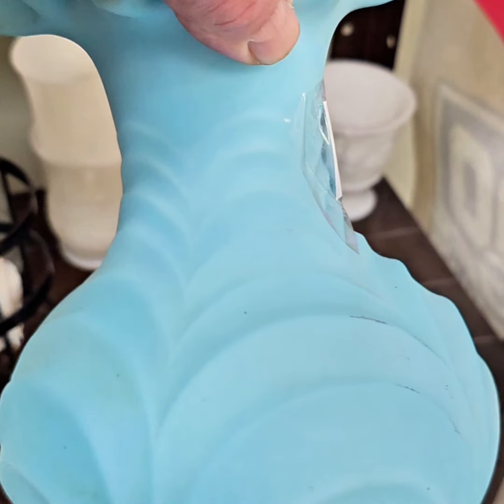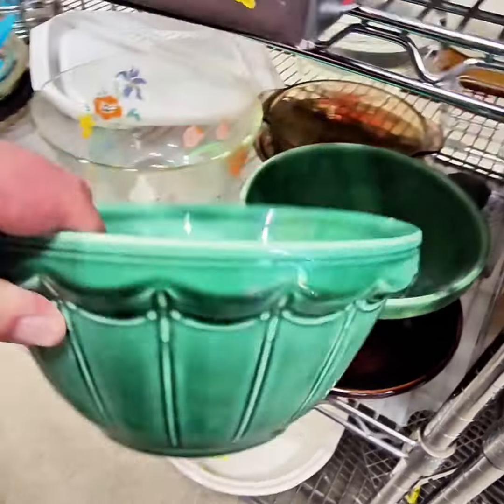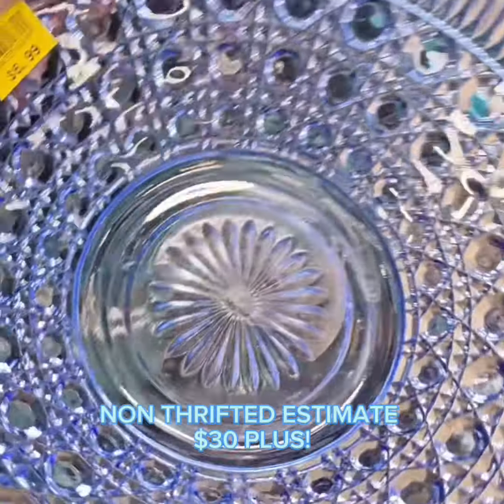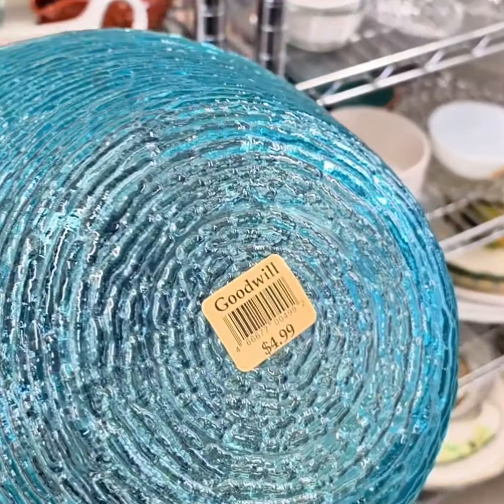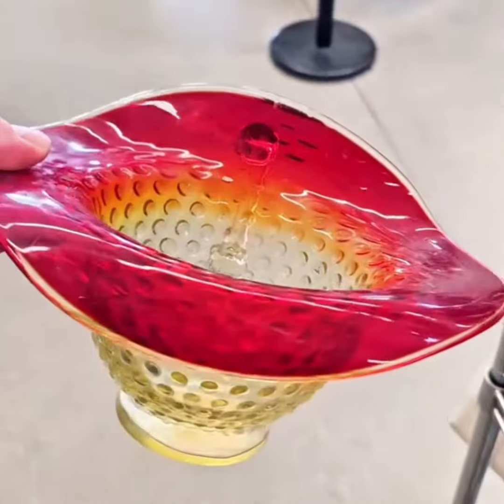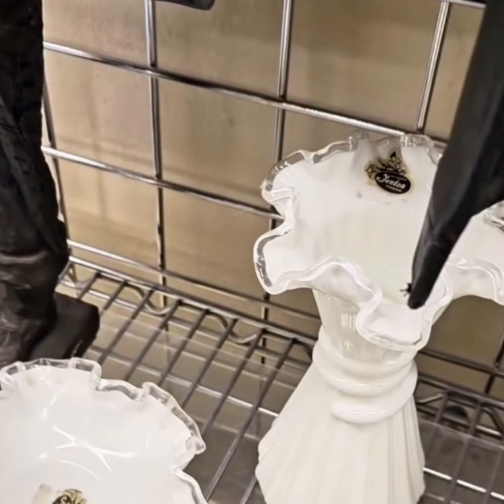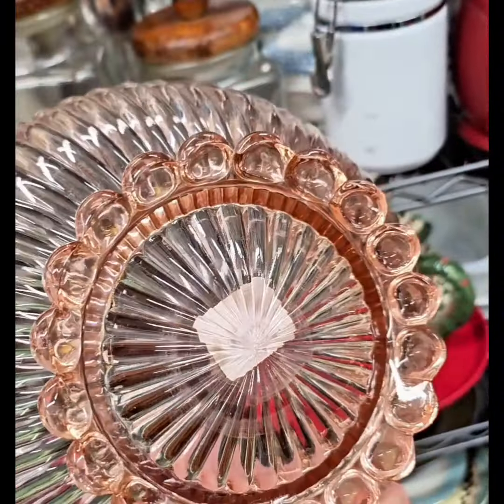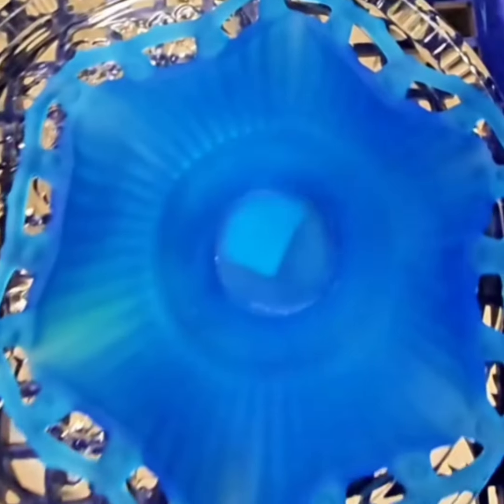Goodies Galore!!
I am a designer looking for deals at thrift stores and antique stores. I enjoy incorporating vintage items into homedecor projects!!